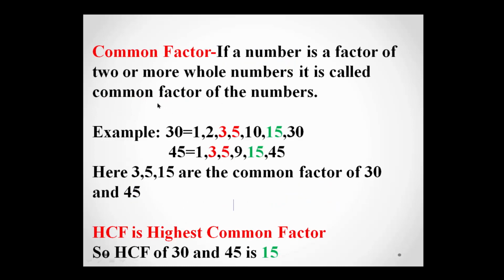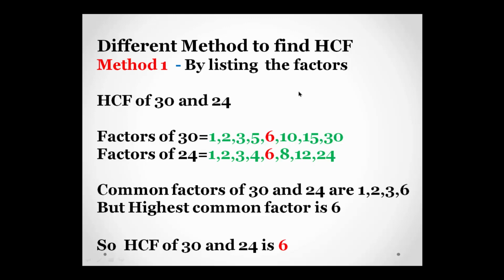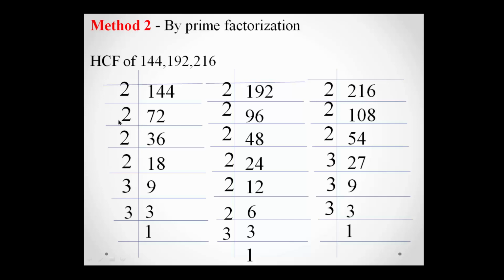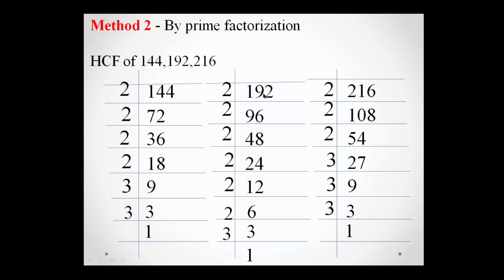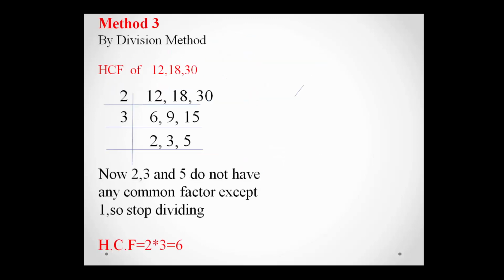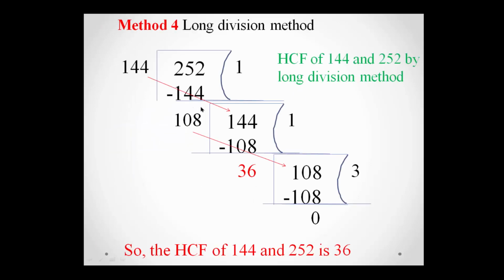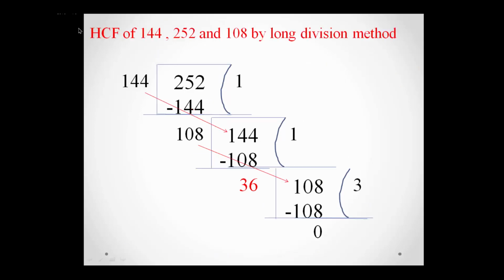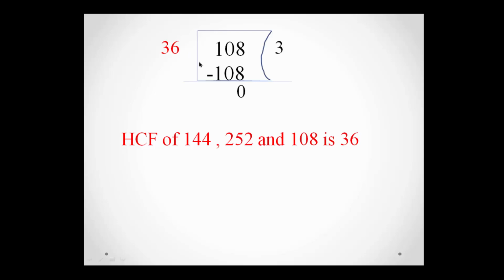How to find Hcf or Highest Common Factor using Prime factorization and Long division method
HCF means Highest Common Factor. It is also called GCF(Greatest Common Factor)
Common Factor-If a number is a factor of two or more whole numbers it is called common factor of the numbers.
HCF is Highest Common Factor

Different Method to find Hcf
Method 1  - By listing  the factors
Method 2 - By prime factorization
Method 3- By Division Method
Method 4 Long division method

How to find Factors of a Number? Prime Factorization by Factor Tree and Continuous Division Method check my video